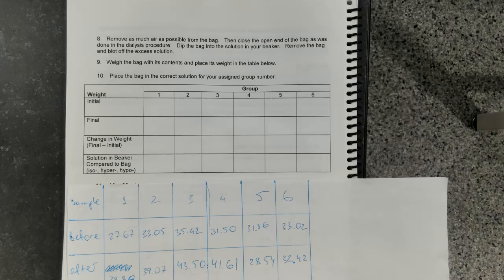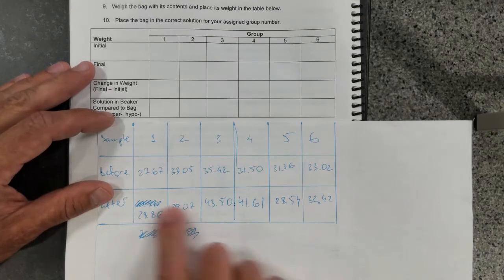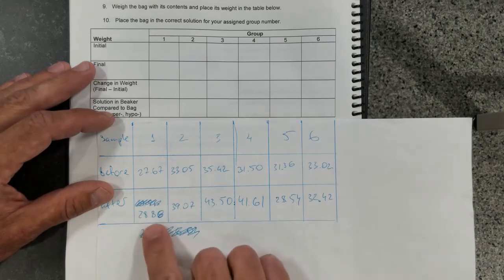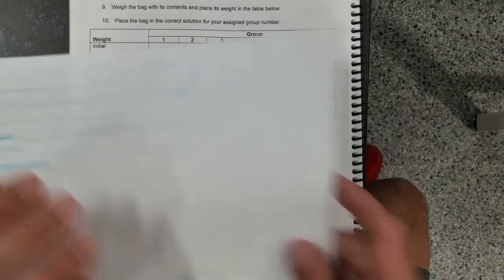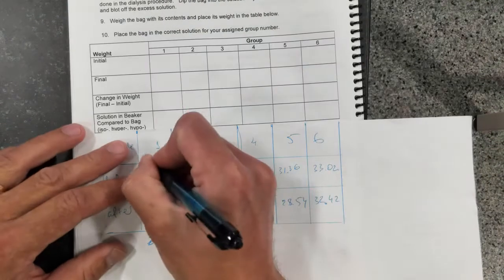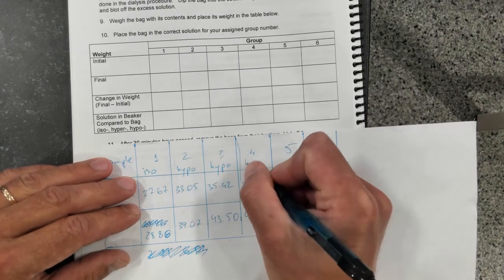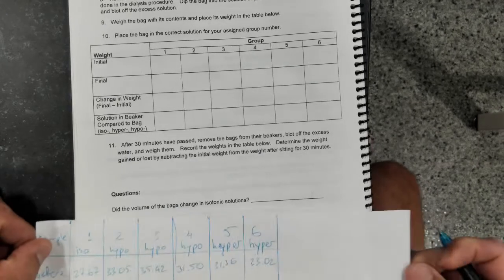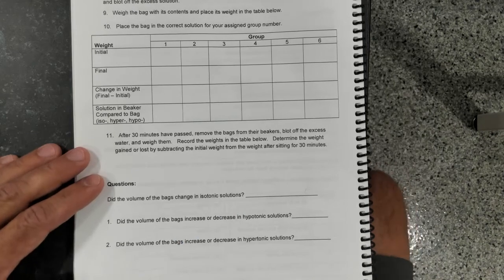Lab #13 - Osmosis (part 2 - results)